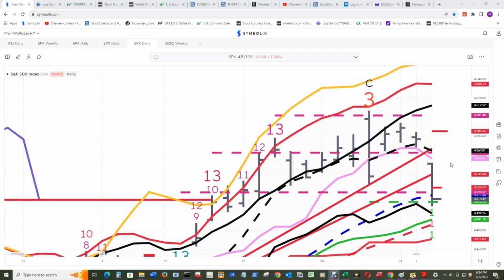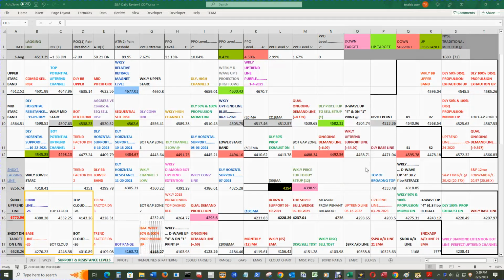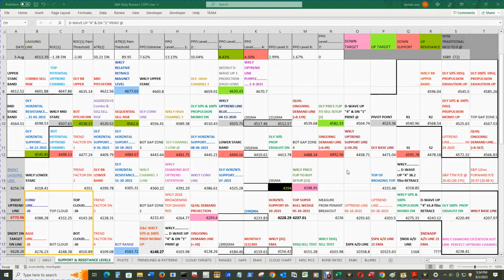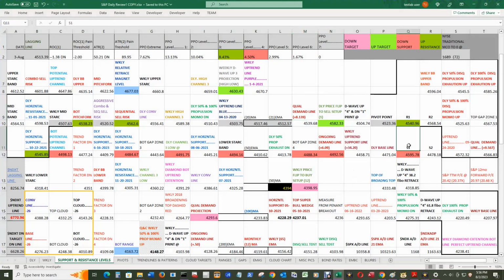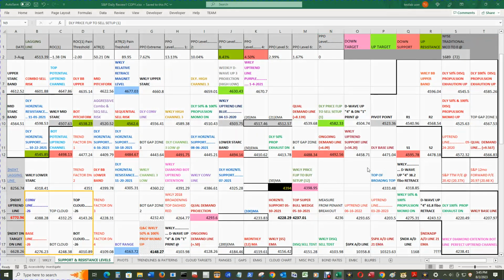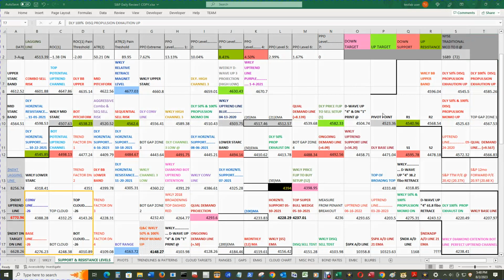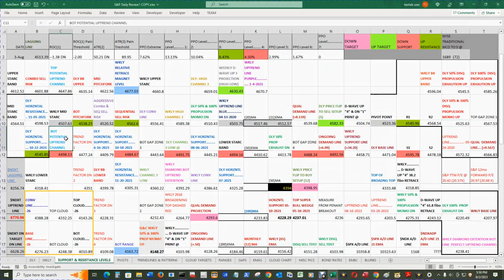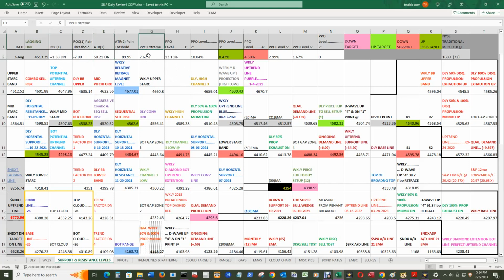548 Extra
0:00 DLY DeMark Indicators 1:20 ROC(1) ATR(2) PPO Extreme 2:11 BIG BOARD